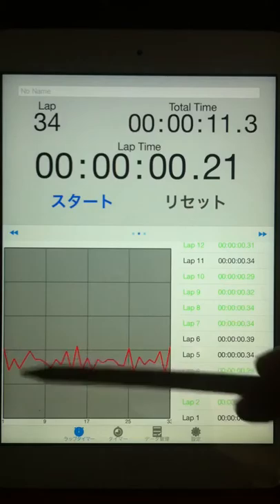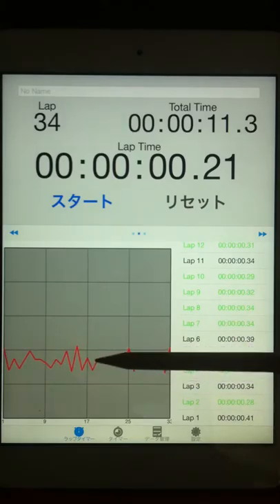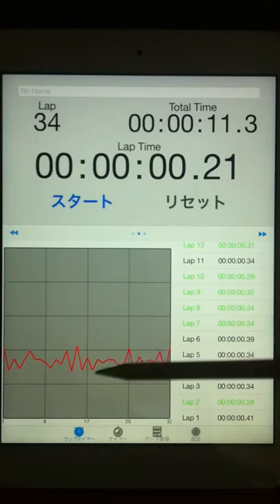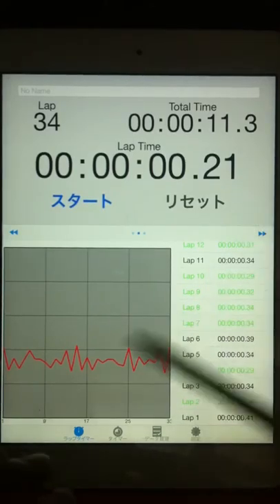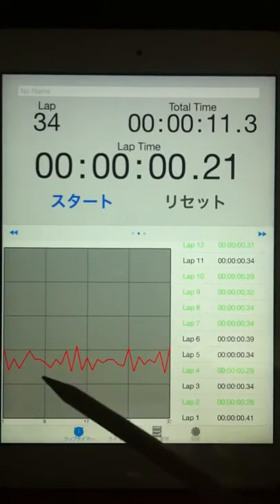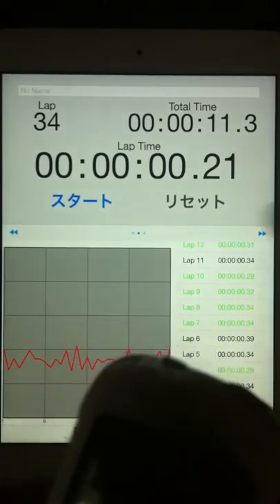2015.03.23 "every morning experiment on timing progression" by Aratori